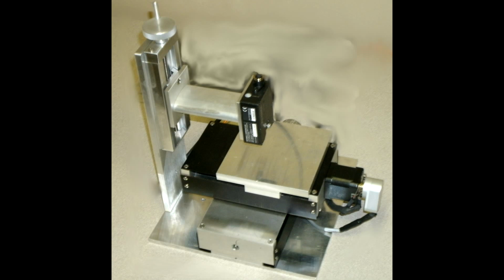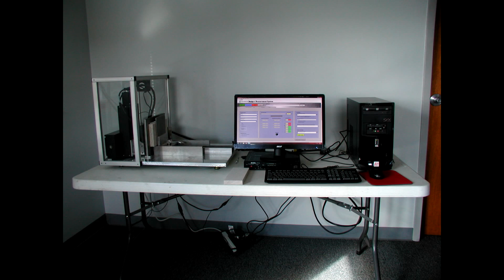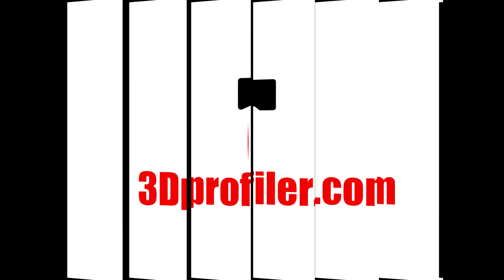3dprofiler.com Overview Video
-Note- This is an older version of this video.  To see the latest verison, follow this link:

This video is the quickest way to get acquainted with what we do here at 3dprofiler.com.  In it, you will find a brief description of who we are, what we do, and some examples of the non-contact measurement solutions we have developed over the years.